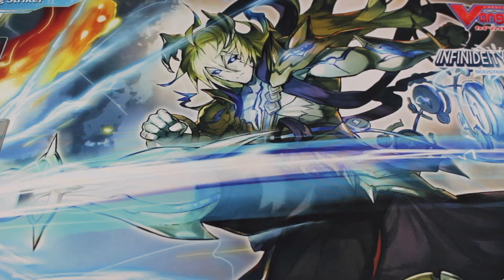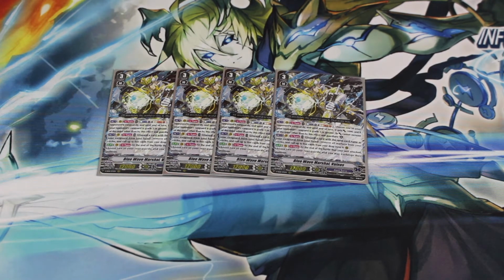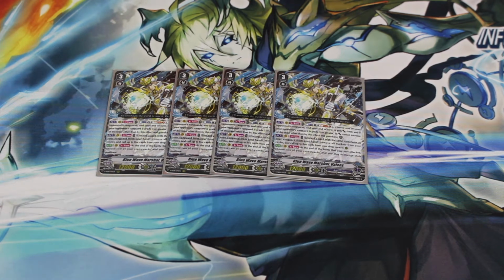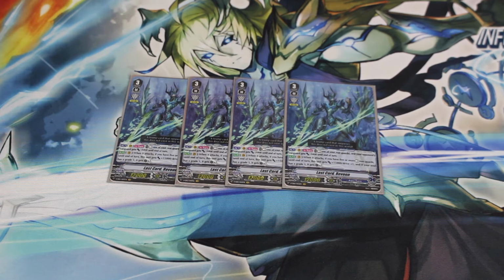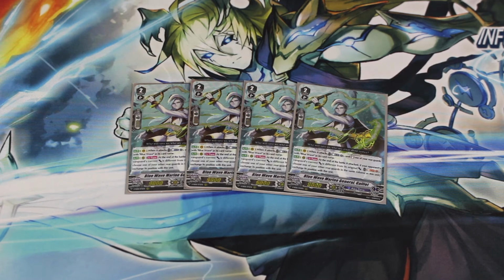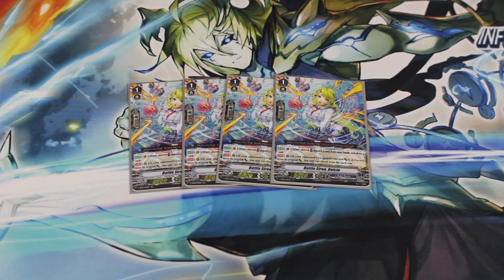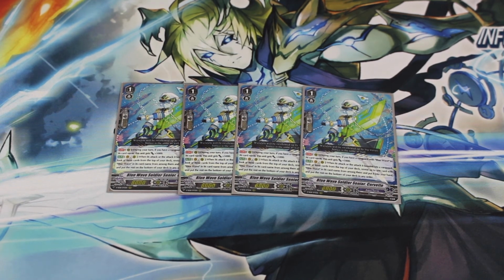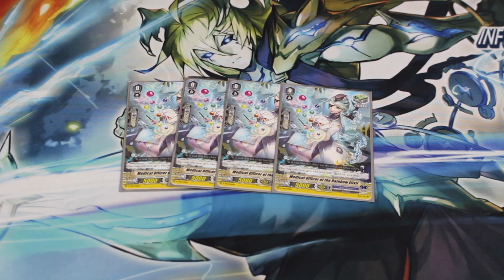Blue Wave Marshal, Valeos VPremium Deck Profile [ April 2021 ]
The follower's of Gyze have descended on Earth and are ready to reclaim what has been lost. Meet the first marshal of the original "Blue Wave" fleet. He's strong arm tactics and elemental magic will leave you powerless as his fleet hit's you with an onslaught of assault's.

Valeos Deck | DECKLIST

GRADE 0
4 - Rainbow Officer Of The Medical, Elixir (Heal)
4 - Emerald Shield, Pascal (Draw/Sentinel)
2 - Pyroxene Communication's Sea Otter Soldier (Draw)
4 -  Supersonic Sailor (Critical)
2 - Battle Ship Intelligence (Critical)
1 - Blue Wave Recruit, Kosty (Starter)

4 - Blue Wave Soldier, Senior Beragios
4 - Blue Wave Soldier, Senior Corvette
4 - Battle Siren, Dolcia

4 - Blue Wave Marine General, Galleas
4 - Blue Wave Marine General, Galiot
4 - Coral Assault
1 - Blue Wave Marine General, Foivos

4 - Blue Wave Marshal, Valeos
4 - Last Card, Revonn
Support your local cardshops. Most card shops are small business and with the "Crush Card Virus" wreaking havoc on the world its very important that we show our support to the all of our vendors in the TCG community. All of the cards in this video were purchased from the following stores through TCG player or in person.

The Wasteland Gaming (My Locals)
3700 Satellite Blvd 7b​, Duluth, GA 30096

Card's Purchased From
Tcgplayer, JustFlipGaming